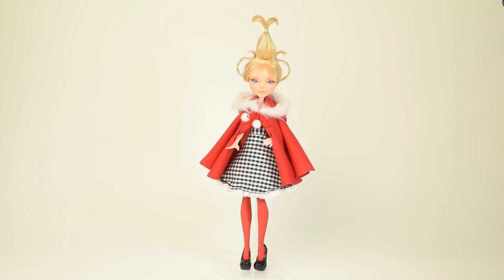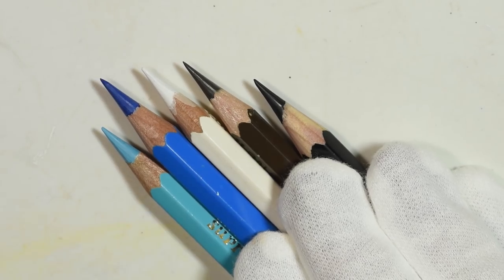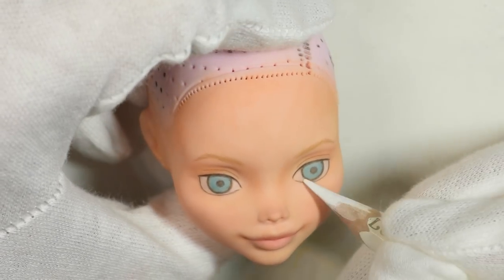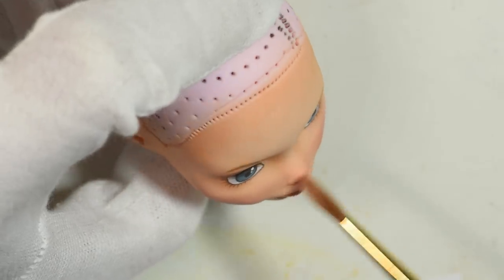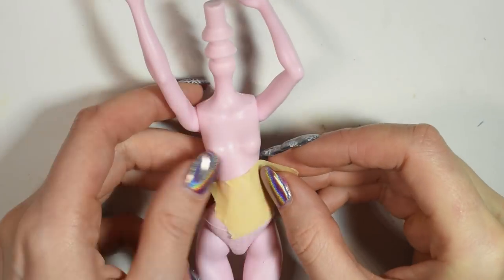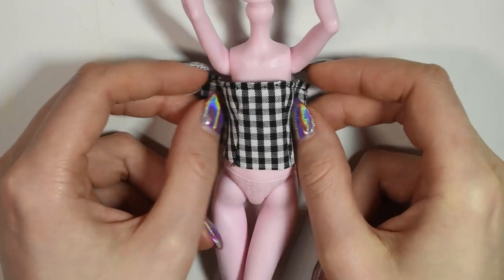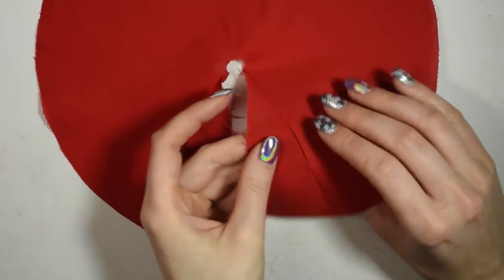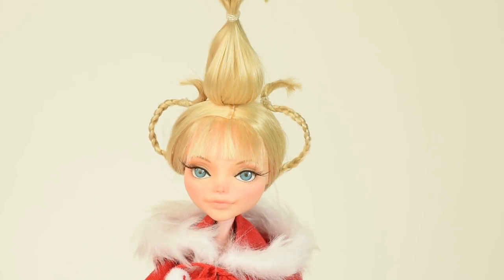How to: Cindy Lou Who inspired Doll - Monster High Repaint Tutorial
Hi guys! In today's video we're doing this Cindy Lou inspired doll from "How the Grinch stole christmas". I used a monster high doll, but you can make her with a barbie or other doll.

Materials:
Doll of your choice
Acetone
Mr super clear
Chalk pastels
Watercolor pencils
Doll eyelashes
Glaze
Glue
Doll hair
Fabric
Masking tape
Lace
Acrylic paint
Pom poms
String